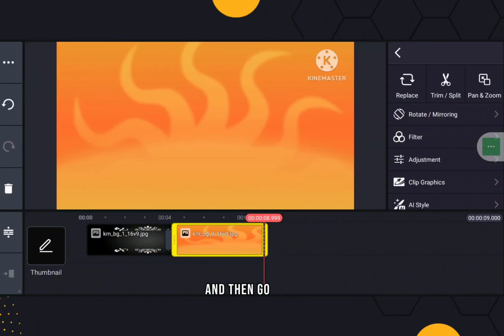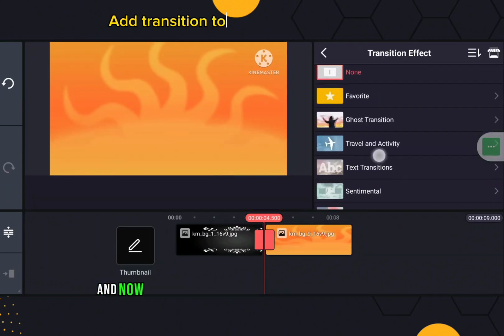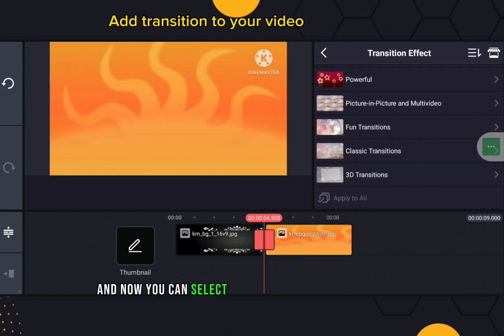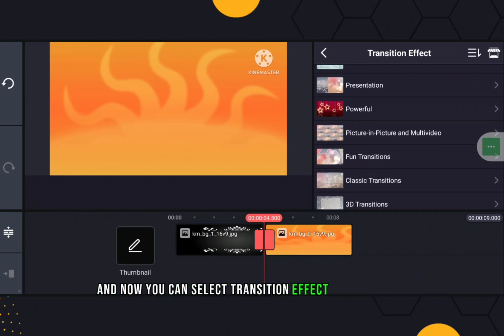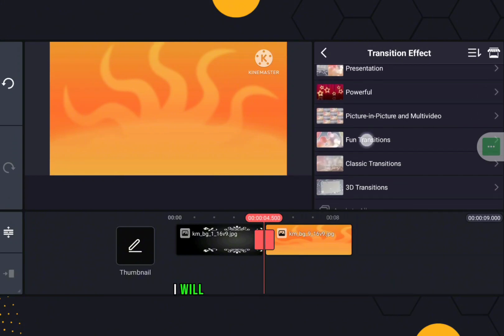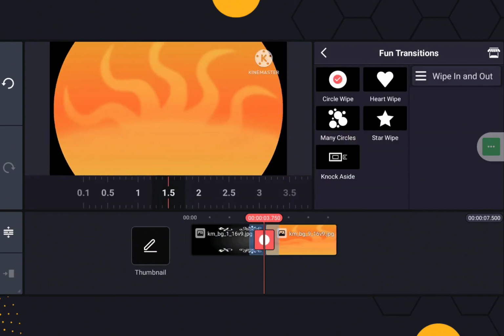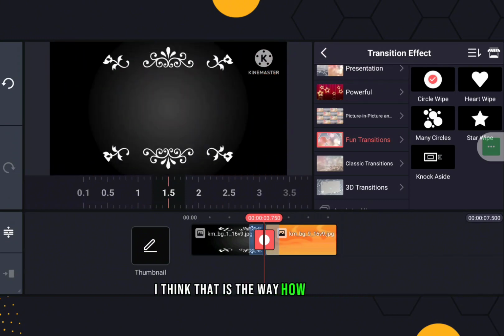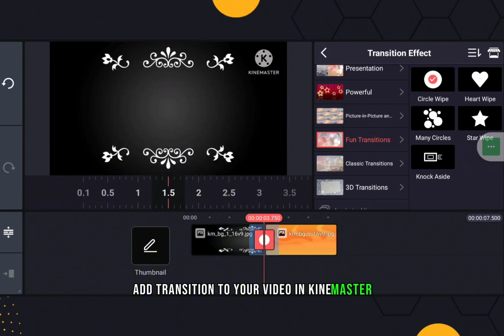How To Add Transitions In Kinemaster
kinemaster Learn how to add transitions in Kinemaster video editing app on Android/iPhone.